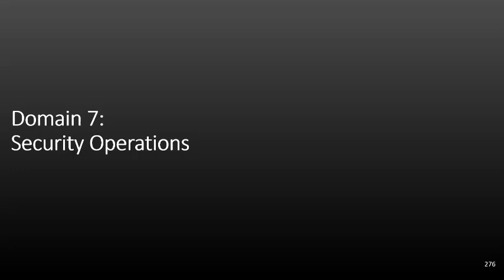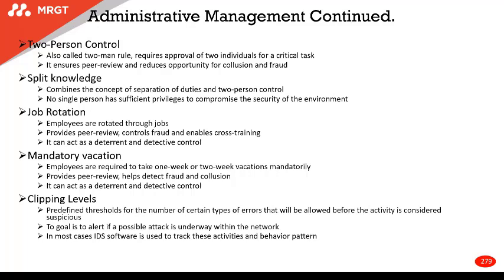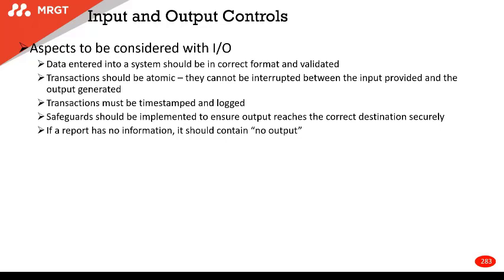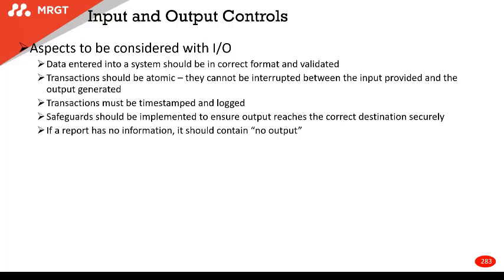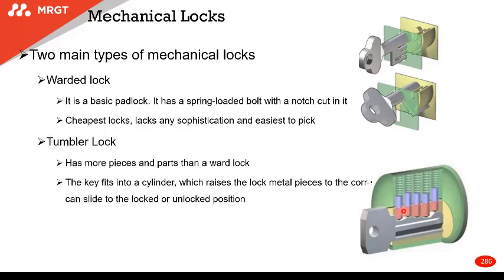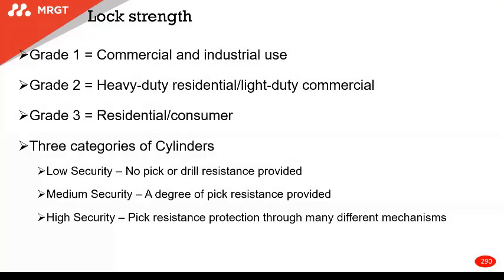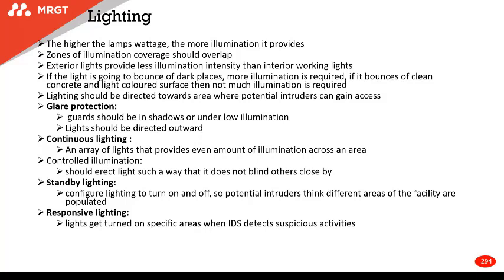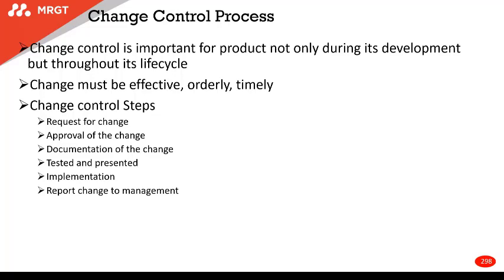CISSP Security Operations (Domain 7) 2021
Security Operations domain
Topics covered:
* Operations security
* Physical Security ( this is Part-II of physical security)
* Change control
* Network and resource availability Security_Operations , Domain_7 , Administrative_management , Operational_Security, DRP(Disaster_Recovery_Planning),